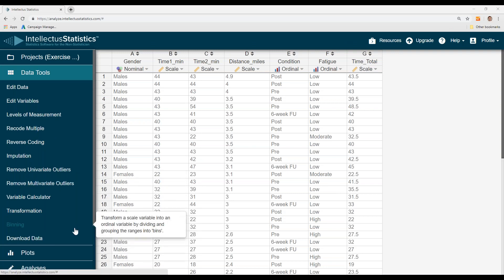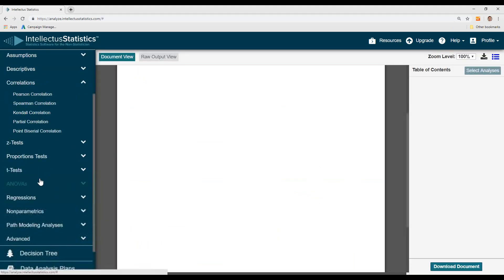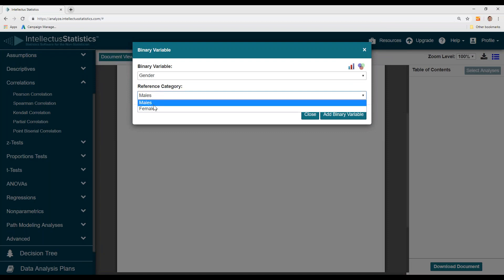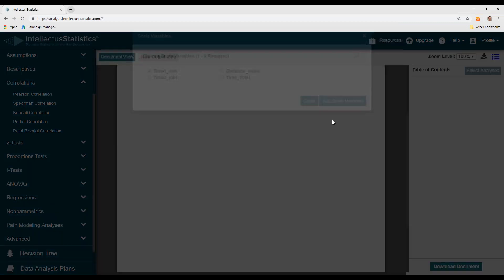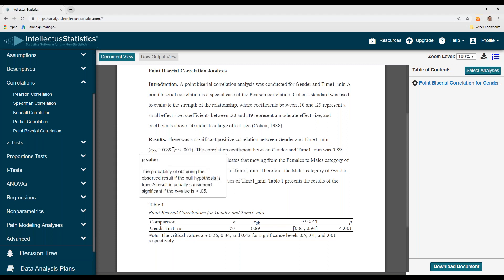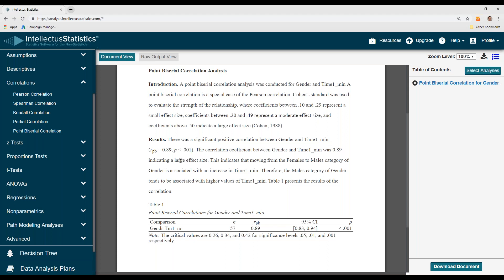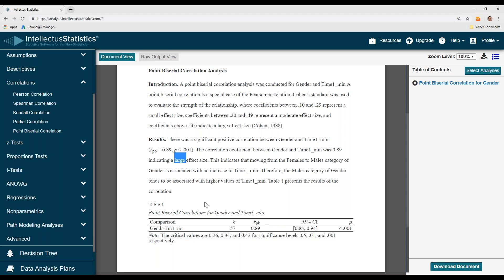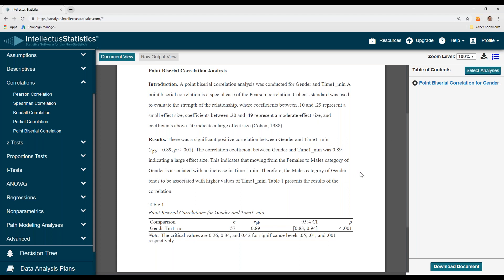Point Biserial Correlation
This video shows you how to conduct and interpret a point biserial correlation using Intellectus Statistics. We walk you through selecting your variables, and discuss the narrative interpretation, complete with APA tables and figures.